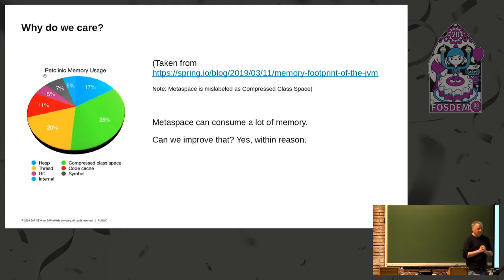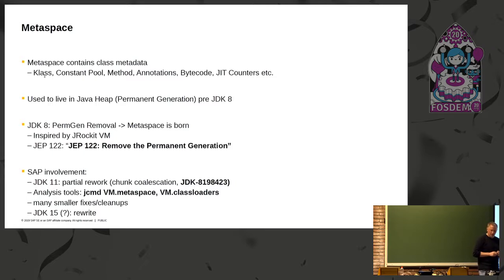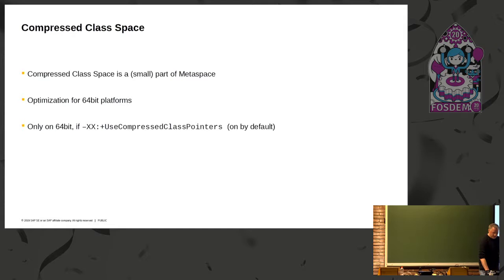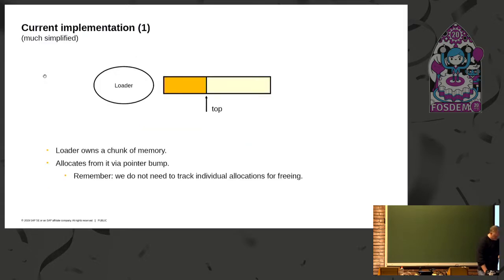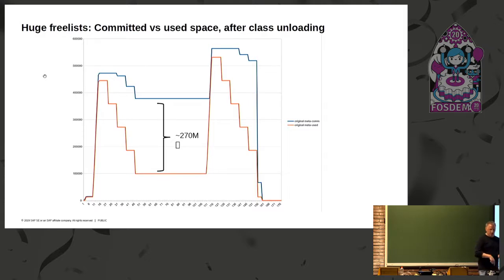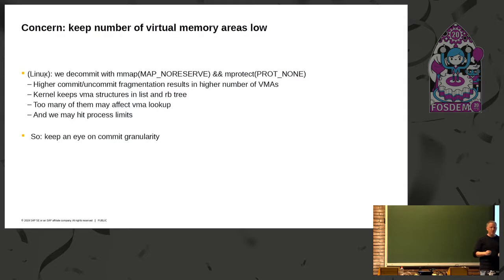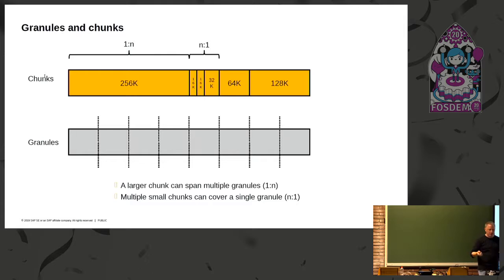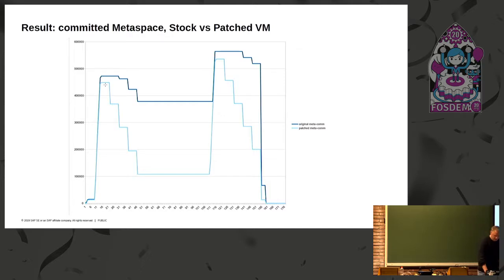Taming Metaspace: a look at the machinery, and a proposal for a better one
by Thomas Stüfe

When examining memory footprint of a JVM process, the delta between Java
heap usage and actual working set size can be surprisingly large. The JVM
uses off-heap memory for a lot of things: thread stacks, compiler arenas,
code heap, byte buffers, GC control... however, one of the largest
consumers of off-heap memory can be class metadata. Class metadata are
stored in Metaspace, which includes the Compressed Class Space.

The talk will explore what Metaspace actually is and what is stored there;
describe the architecture of the Metaspace allocator and the Compressed
Class Space; how it interacts with the GC; how it is sized. We will
highlight waste areas and demonstrate how to use jcmd to examine Metaspace
internals.

The current implementation of the Metaspace allocator suffers from a number
of shortcomings. They can manifest in excessive waste and a certain
"clinginess" - an unwillingness to let go of unused memory.

At SAP, we developed an improved version which is more frugal with memory
and provides a much improved elasticity. So the second part of this talk
will concentrate on our new implementation. We will highlight the
differences to the old architecture, demonstrate advantages and examine how
it works.

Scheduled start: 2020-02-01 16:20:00